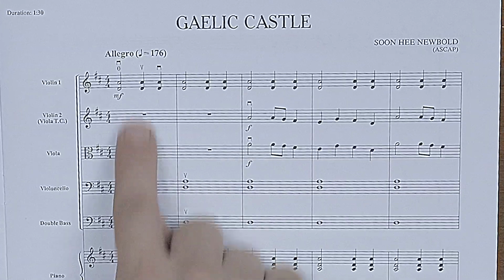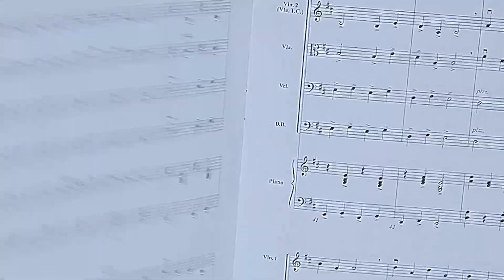S4E04: How to Teach Gaelic Castle - Style